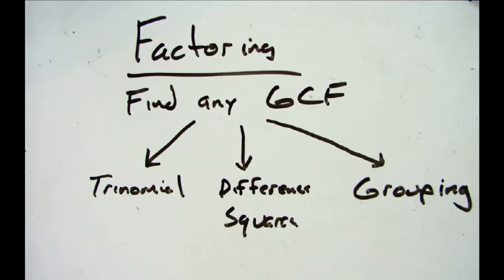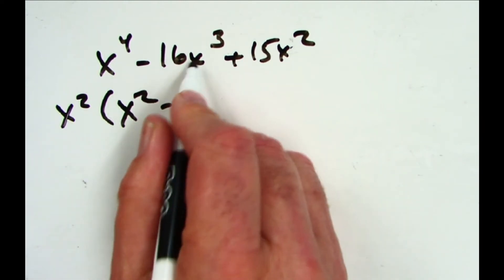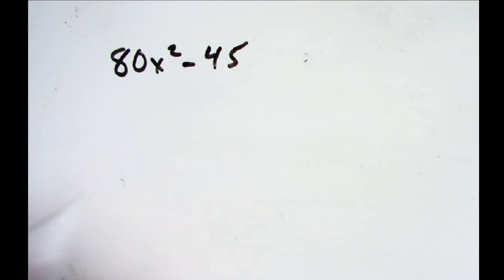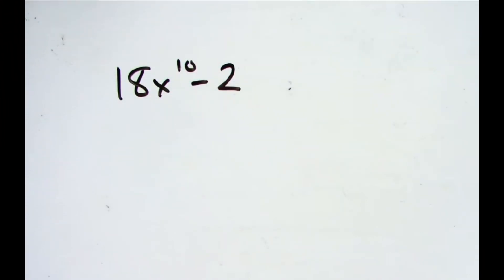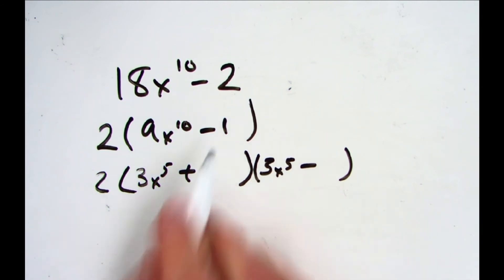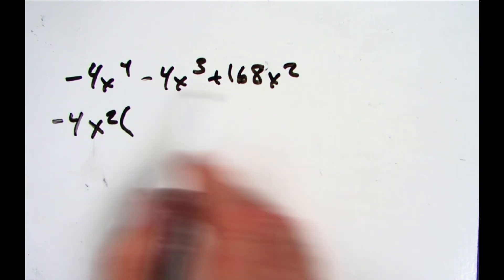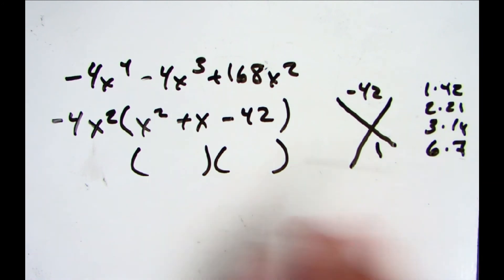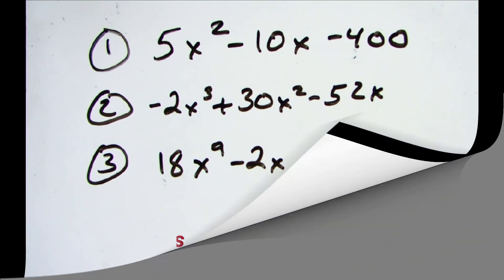A1 Lesson 8 Muliti Step Factoring